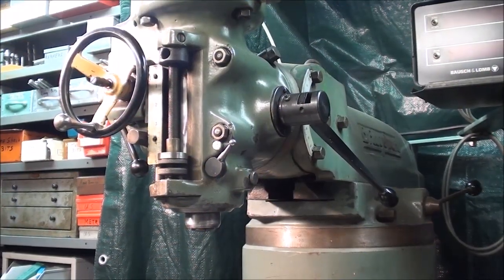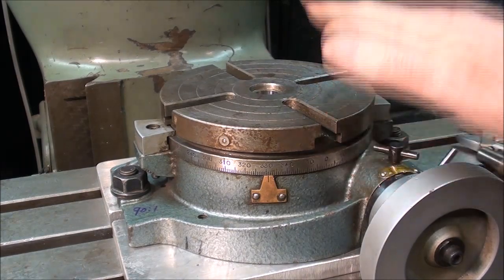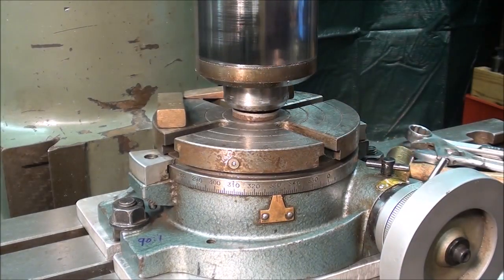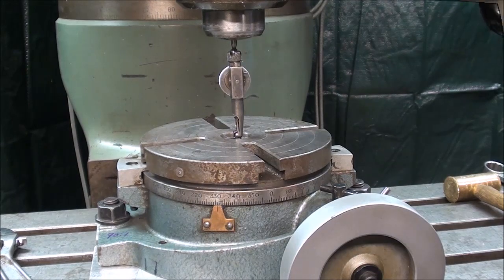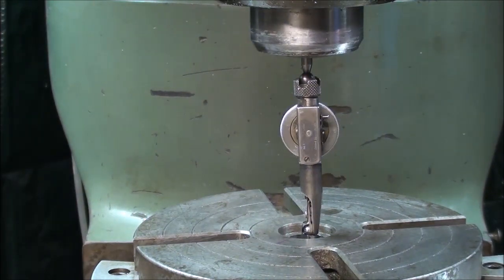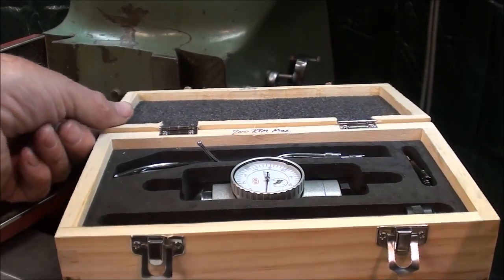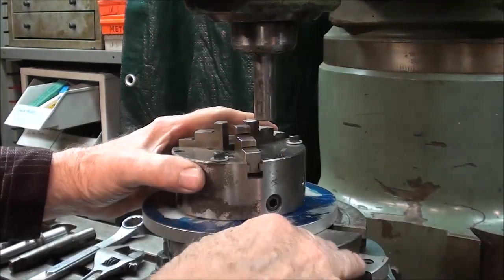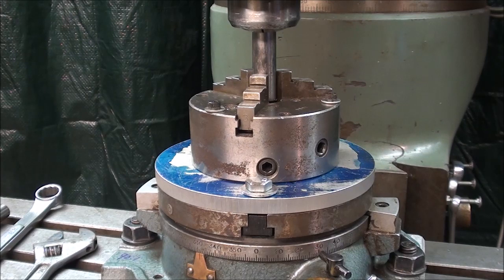TIPS #201 mrpete Centering a Rotary Table on the Bridgeport Pt 1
Tubalcain demonstrates how to center a rotary table on the Bridgeport Mill by 2 different methods.